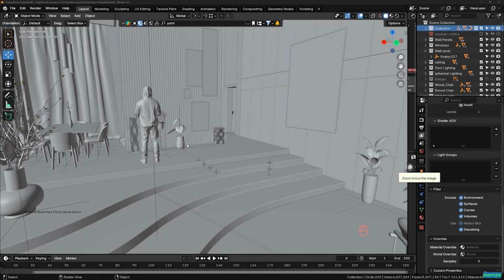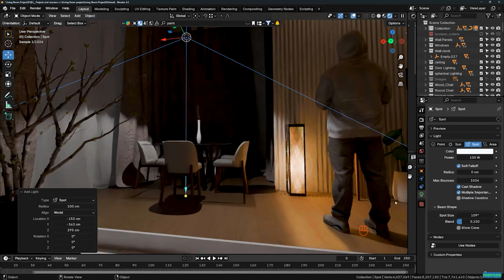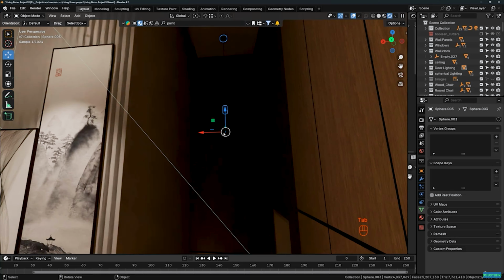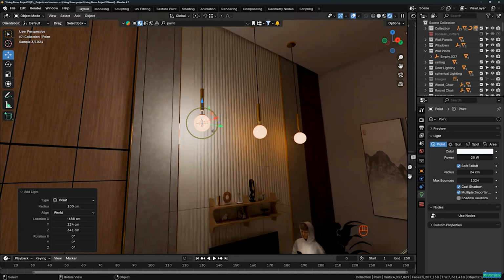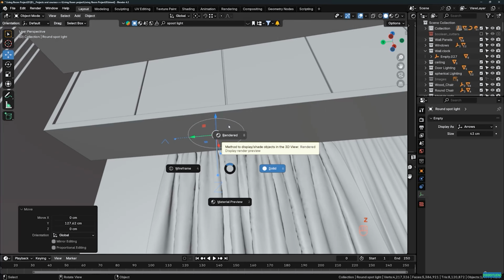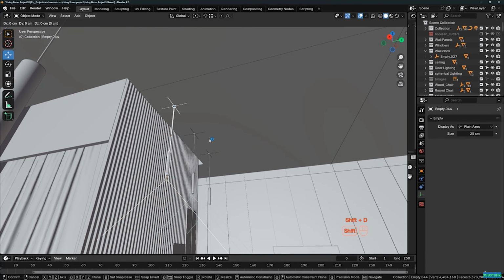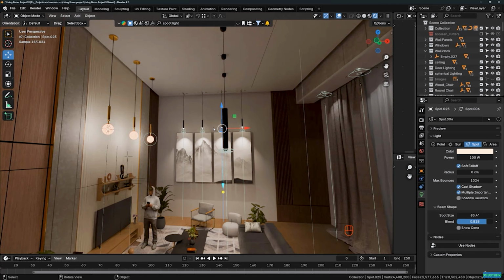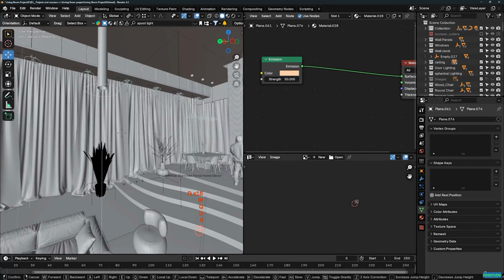How to Add lights to scene in Blender 4.2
34.New to lighting in Blender? In this quick tutorial, learn how to add and position lights in your 3D scene using Blender 4.2. We cover key light types like Point, Sun, Spot, and Area lights—plus tips for realistic shadows and mood. Perfect for beginners looking to enhance their renders!